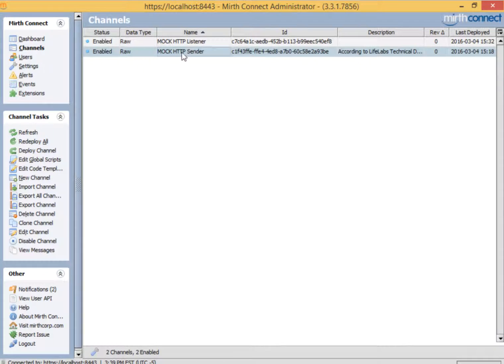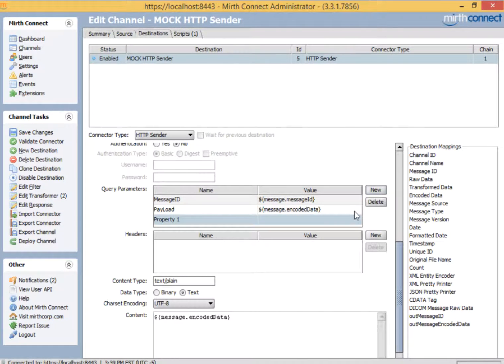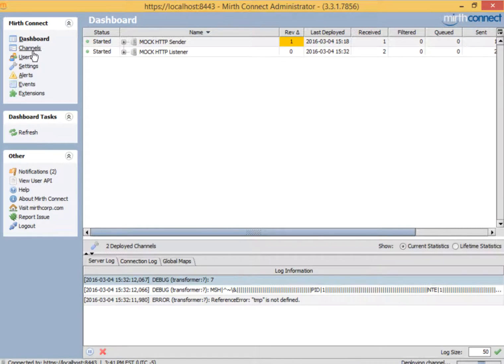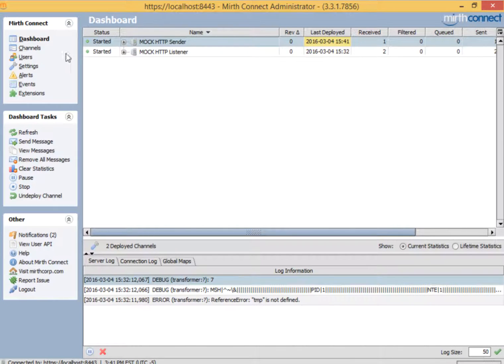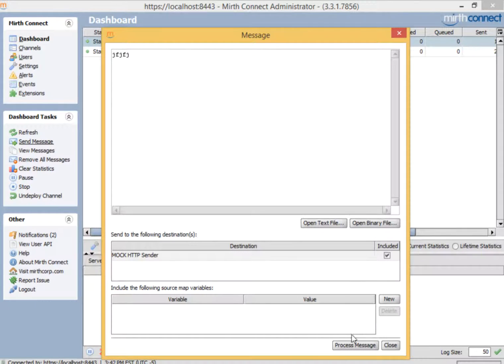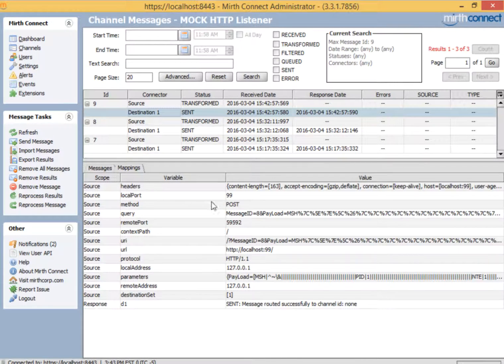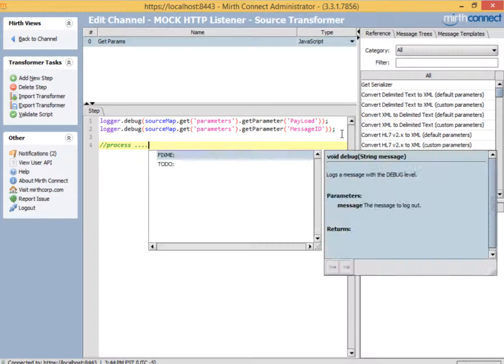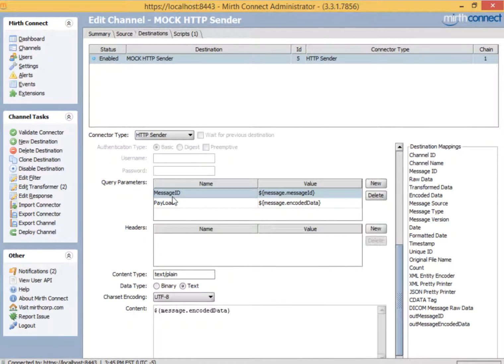Mirth Connect - Get Parameters - HL7StarterKit.com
Bottom Line: Use this line of code to retrieve a query parameter sent from another source. Replace "site" with your query parameter name:

sourceMap.get('parameters').getParameter('site')

-Vivian

Free Bonus: HL7 Templates and more...

HL7 Newbies Book -$7: